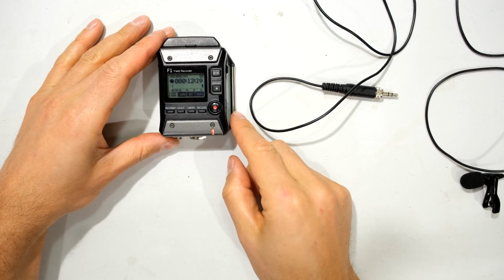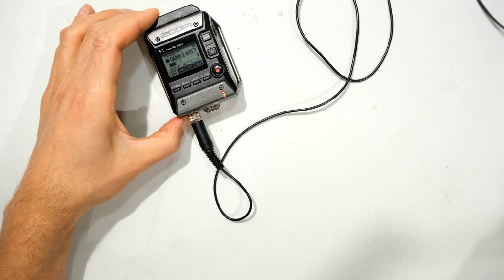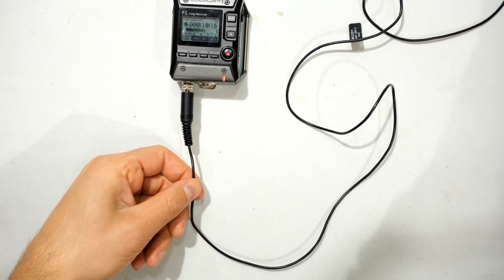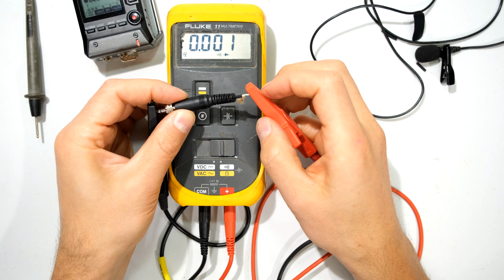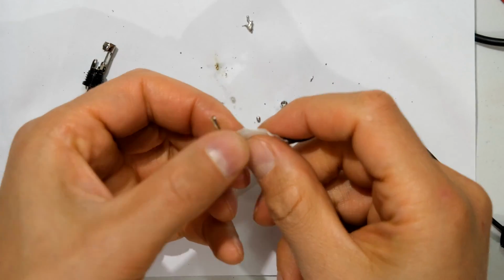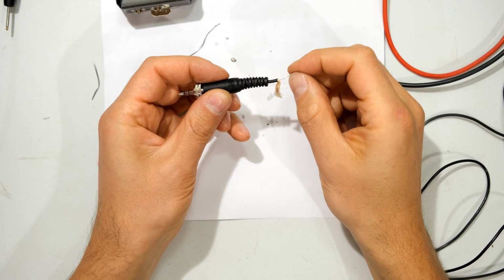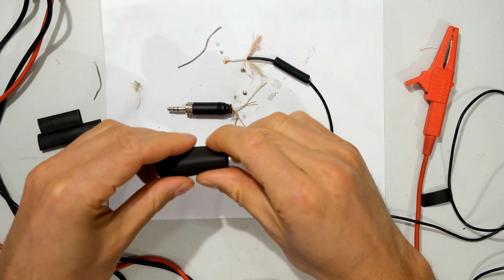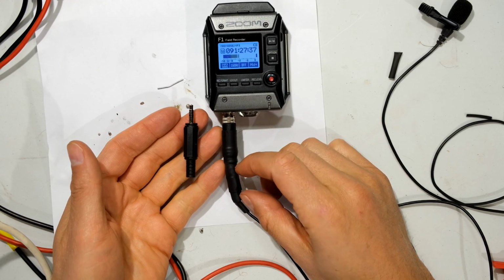Crackling lavalier microphone - how to fault trace and build a new connector -Zoom F1 field recorder